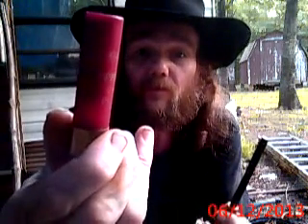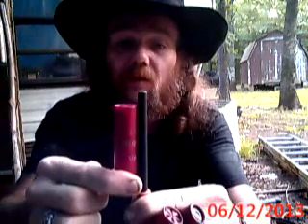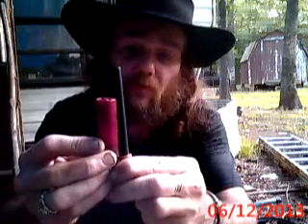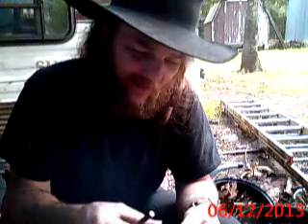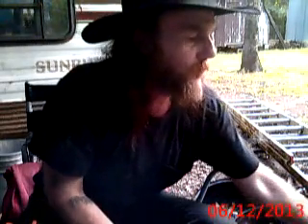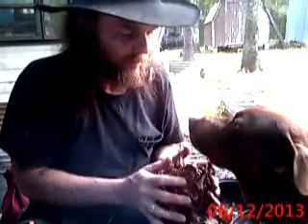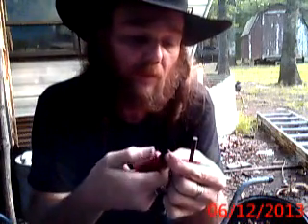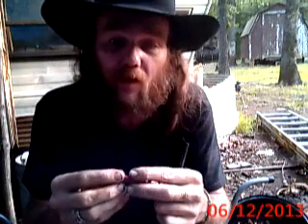Details & Demo Of The Ferrocerium Fire Starting Rod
In This Video: Howdy Folks Here I demonstrate with 2 tries how to get a fire built with char cloth For Orders Please Refer To My Newer Videos Since This One Is OUTDATED I No Longer Sell The Orange Handle Fire Steels

Ferrocerium is a man-made metallic material that gives off a large number of hot sparks at temperatures at 3,000 °F (1,650 °C) when scraped against a rough surface (pyrophoricity), such as ridged steel. Because of this property it is used in many applications, such as clockwork toys, strikers for welding torches, so-called "flint-and-steel" or "flint spark lighter" fire-starters in emergency survival kits, and cigarette lighters, as the initial ignition source for the primary fuel.

While ferrocerium-and-steels function in a similar way to actual flint-and-steel in fire starting, ferrocerium actually takes on the role that steel played in traditional methods: When small shavings of it are removed quickly enough the heat generated by friction is enough to ignite those shavings. The sparks generated are in fact tiny pieces of burning metal. In traditional flint-and-steel fire-starting systems (using actual flint), it is the tiny shavings of the steel removed in the striking process that burn, rather than the flint. The sparking is a result of cerium's low temperature pyrophoricity, its ignition temperature occurring between 150 and 180 degrees Celsius.

It is also commonly called ferro rod and most commonly of all, mistakenly, flint (particularly in cigarette lighters). As tinder-igniting campfire starter rods it is sold under such trade names as Blastmatch, Fire Steel, and Metal-Match for survivalists and bush craft hobbyists. Some manufacturers and resellers mistakenly call them "magnesium" rods. It is also known in Europe as Auermetall after its inventor Baron Carl Auer von Welsbach.

The required chemical composition: Mischmetal (rare earth metal) : abt. 75%
 Iron abt.18.1-19.3%
 Magnesium   3-4%
 Rare earth metal distribution : Cerium 49-51%
 Lanthanum 26-34%
 Neodymium 0-10%
 Praseodymium 4-7%
 Pyrophoric  percentage :  98%min.Hardness : 70-90 HV